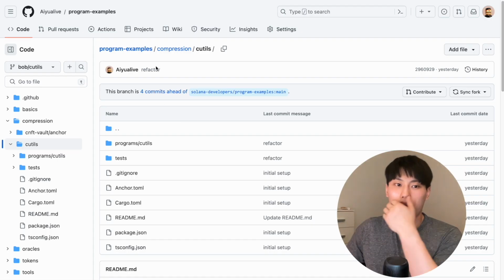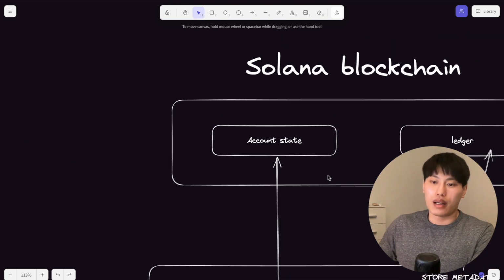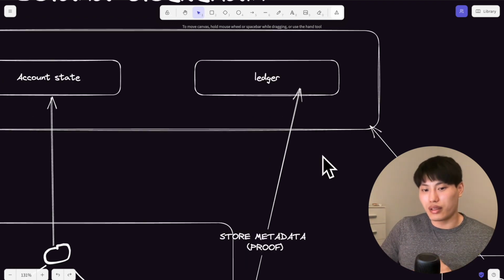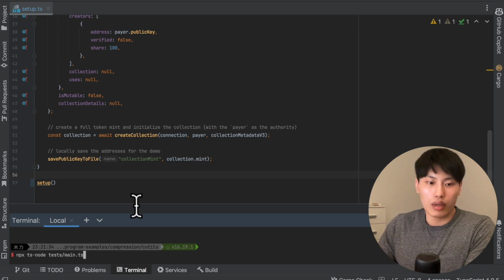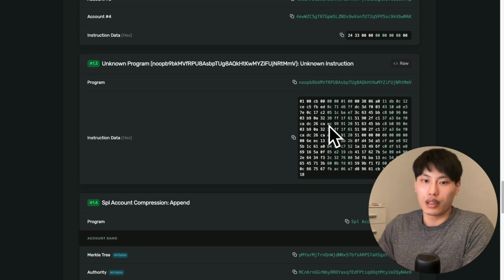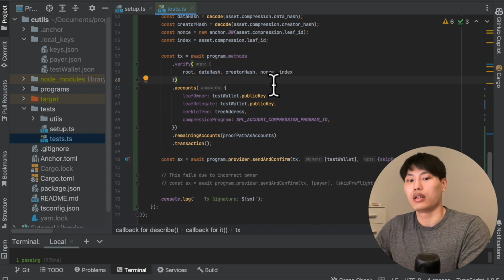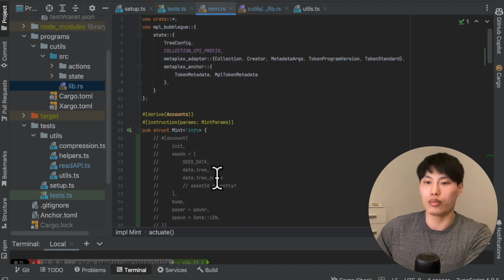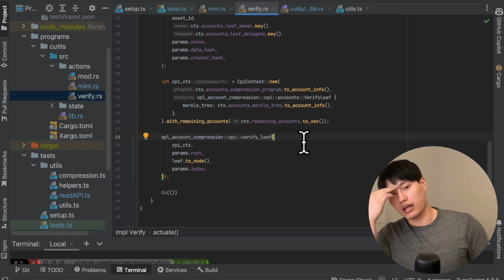Developing with Compressed NFTs on Solana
00:00 Introduction
00:18 Why program with cNFTs?
01:54 How does it work: The merkle tree
04:00 How does it work: Solana blockchain mental model
05:40 How does it work: Storing NFT metadata in the ledger
08:00 How does it work: Storing NFT metadata at RPC-level
09:15 How does it work: on-chain vs off-chain
09:50 Client Code: Setup with collection and tree
12:00 Client Code: Mint through our own program
15:40 Client Code: View cNFT on Solflare devnet and assetId
17:40 Client Code: Verfiy cNFTowner and RPC
22:00 Solana program code: mint
23:50 Solana program code: Mint with versioned transactions
24:30  Solana program code: Verify